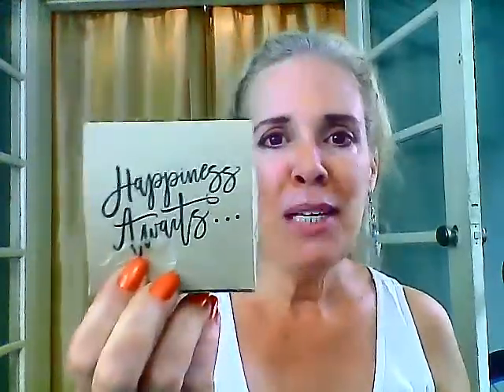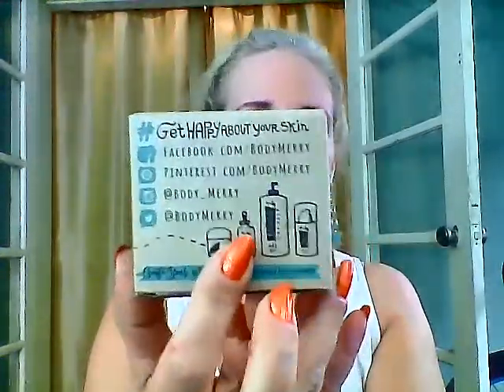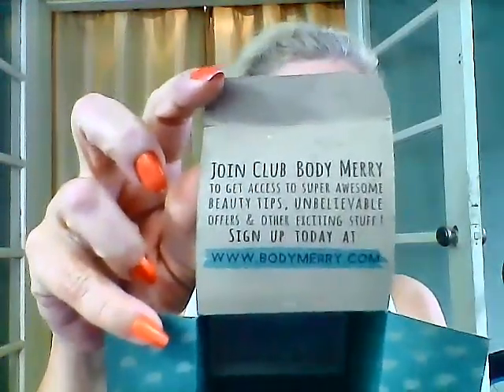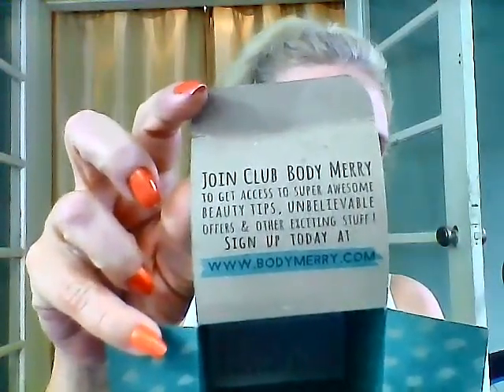body merry cellulite defense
This channel and video is not for children. Content for adults only.This has caffeine, retinol, and seaweed along with a litany of other organic products.  You can get more information and the "end of the story"